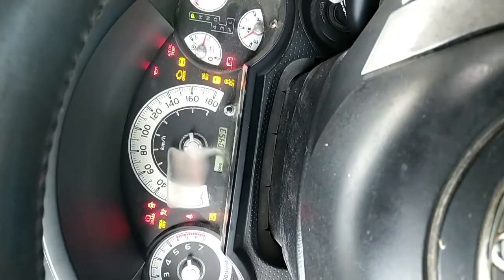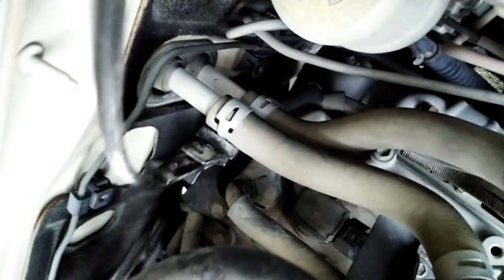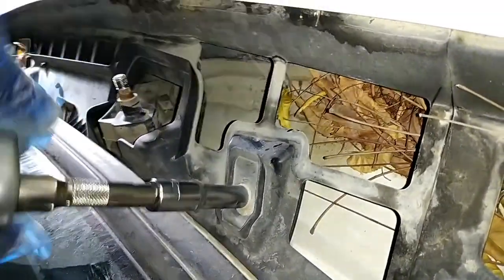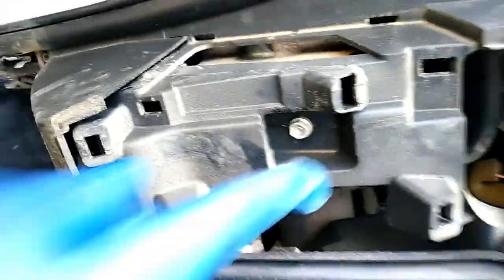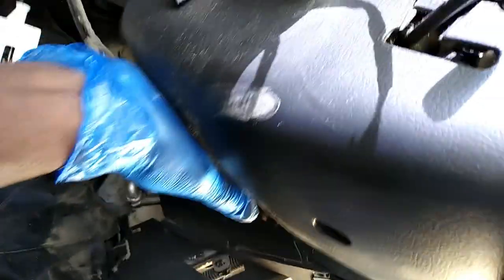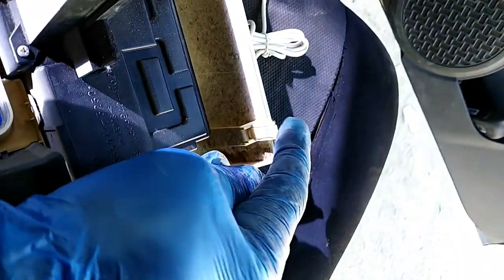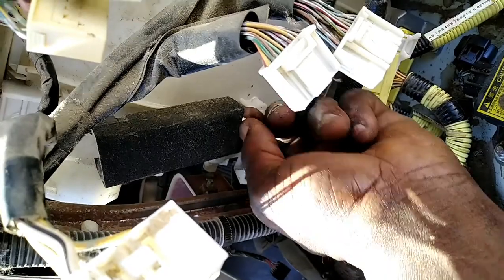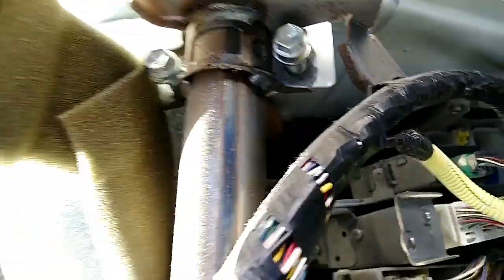toyota fJ open dashboard for evaporator quail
AC evaporator open fJ 2009 to 2012 information vidio